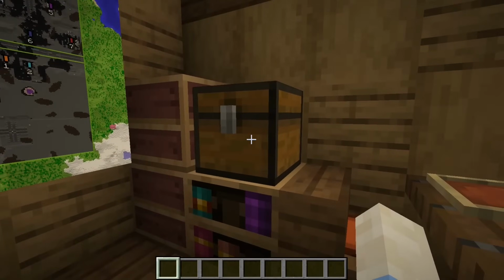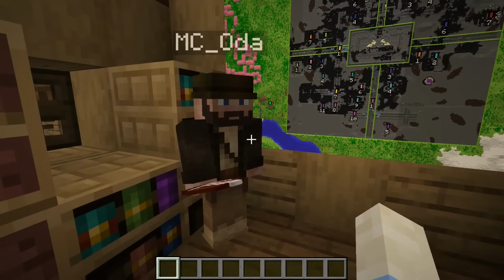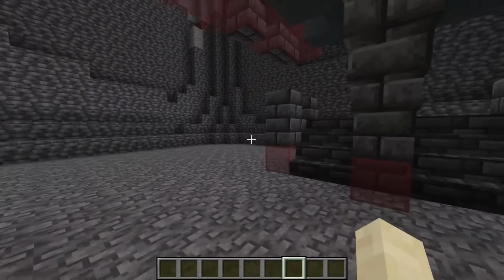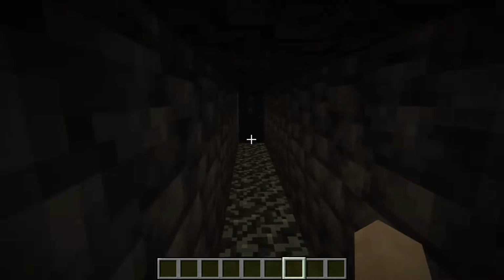A Real Archaeologist Restores an Ancient City in Minecraft (ft. MC Oda) Ep. 3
Today, Oda and I return to the archaeology world and the Ancient City in Minecraft. We will be treating this like it as if it were a real archaeological project in the real world, with a few exceptions. This episode we will be removing the rest of the skulk and begin the replacement process

I am a professional archaeologist with many years worth of field work under my belt in the American Southwest. The information presented here is based on my professional and academic experiences. Not all archaeology is done the same everywhere and, as such, experiences differ. The information here is overly simplified and presented as a form of entertainment with the intent to lightly educate as well.

I guess what I'm saying is: if you're an archaeologist watching this, this is just for fun, don't be a jerk.

World is in survival mode, with non hostile mobs. With no weather, no mobs, and always noon. cheats are on so that I may add items to my inventory for use.